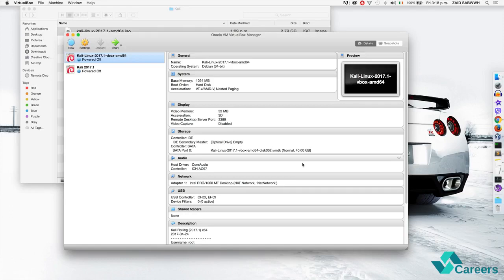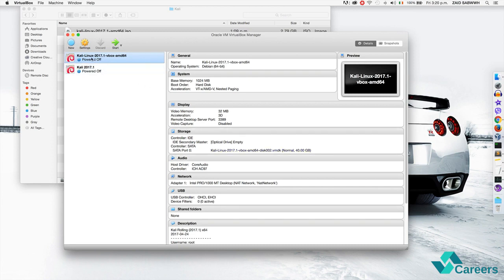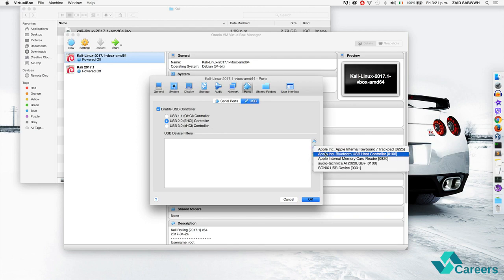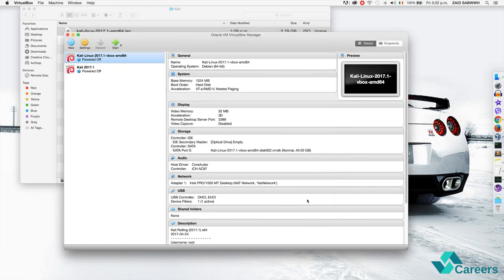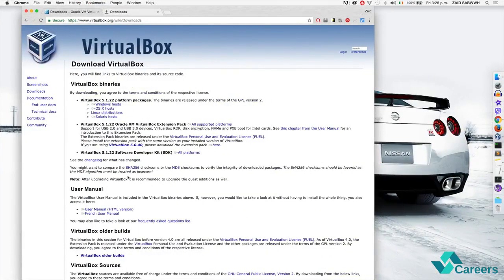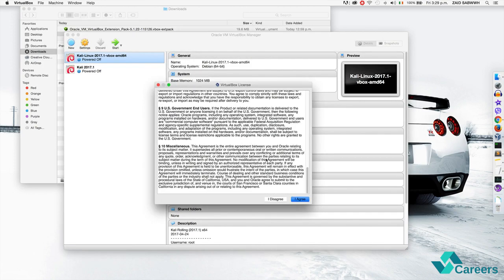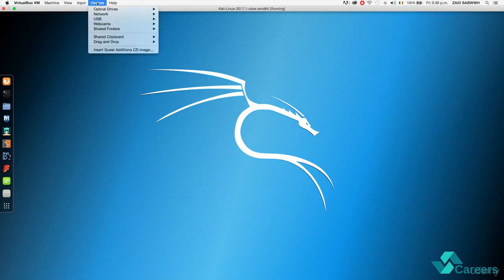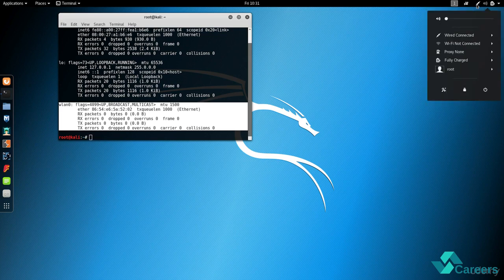Learn Ethical Hacking || Connecting a Wireless Adapter To Kali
Video about how to connect wireless adapter to kali linux on virtual machine
Ethical hacking
hacking software
cyber security